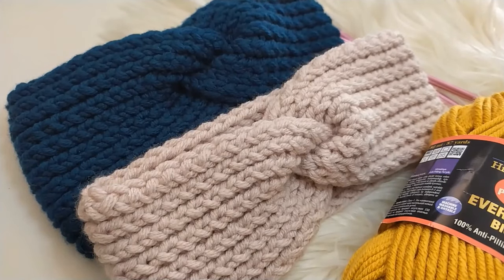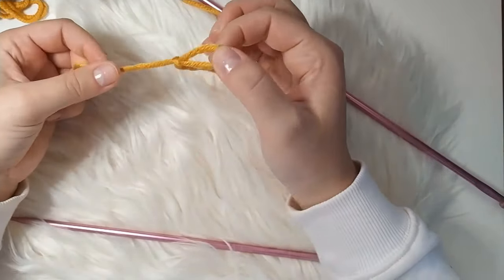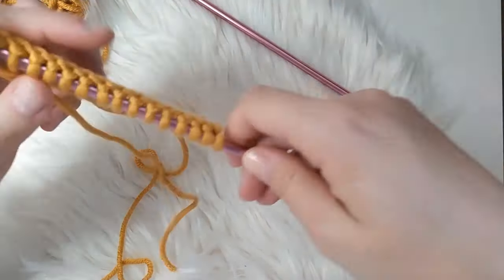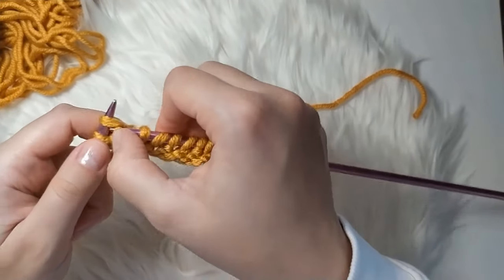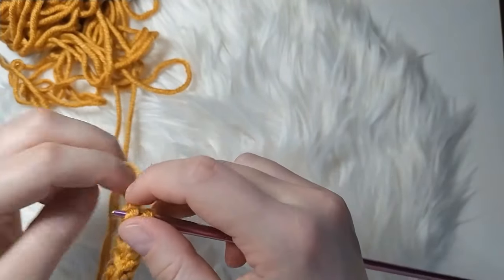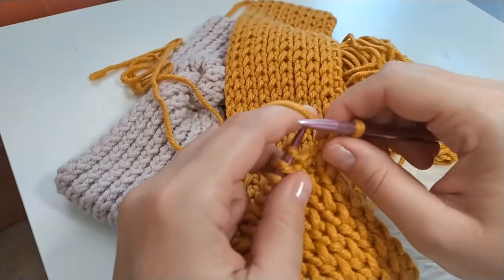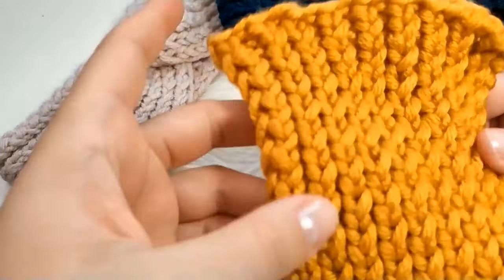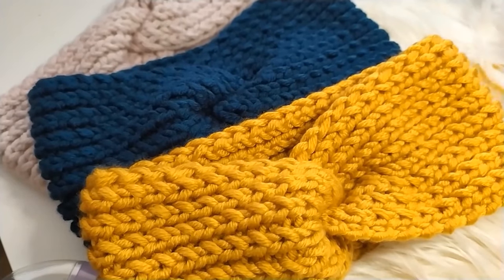AUTUMN HEADBAND | knitting tutorial for beginners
In this video we will be making and autumn headband in a beautiful mustard color (but you can choose any color that suits you). It is a follow along tutorial that is perfect for beginners, so grab your needles and lets get started! 🧶

And needles size 6 mm (from my grandma so I do not have a link)

And if you would like to help me out with buying yarn for my next projects, you can buy a virtual coffee :)